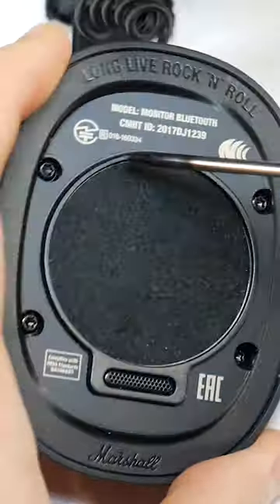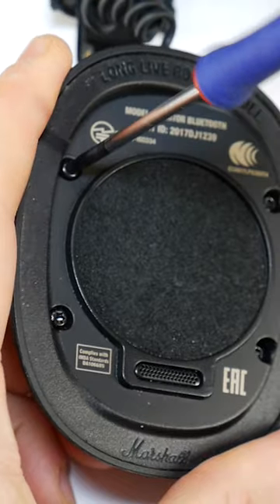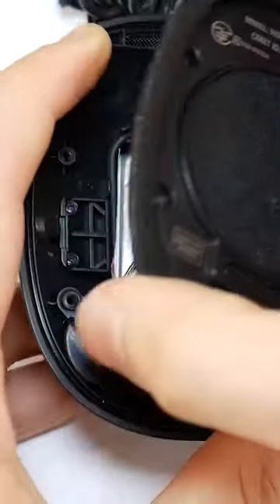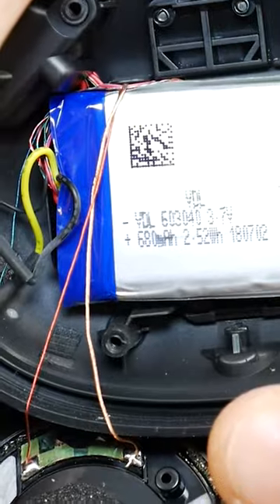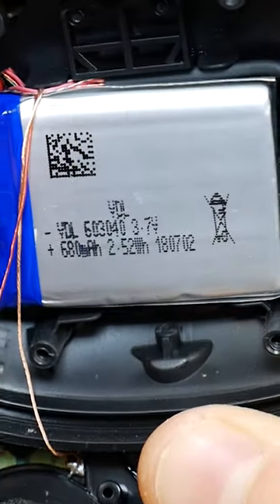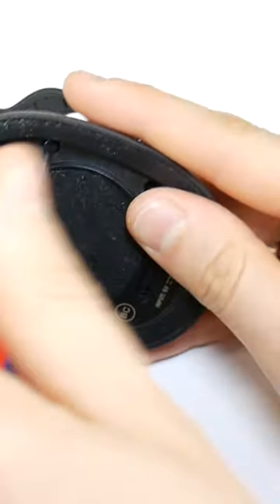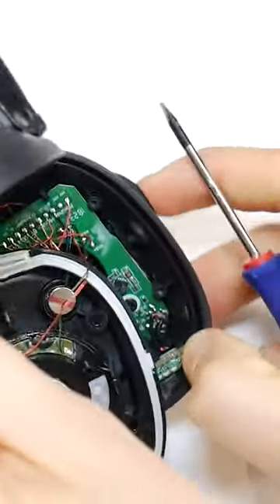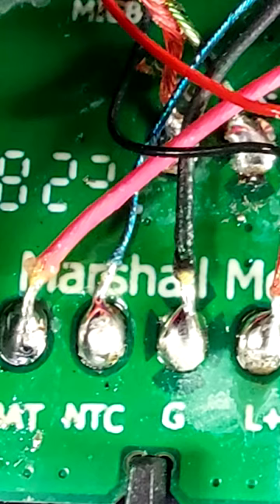Teardown Marshall Monitor headphones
Teardown Marshall monitor headphones and quick look inside - disassembly.